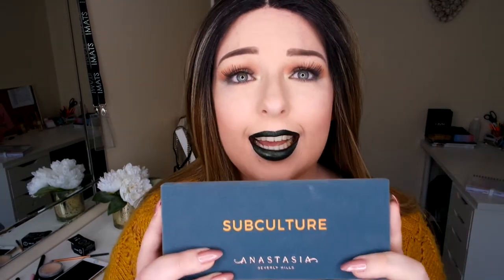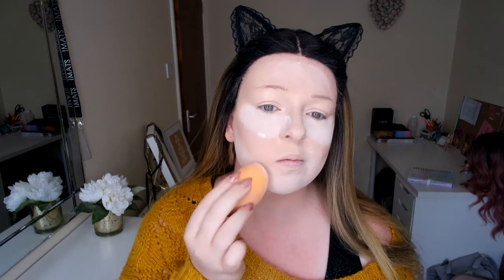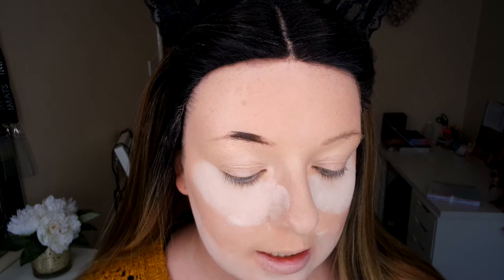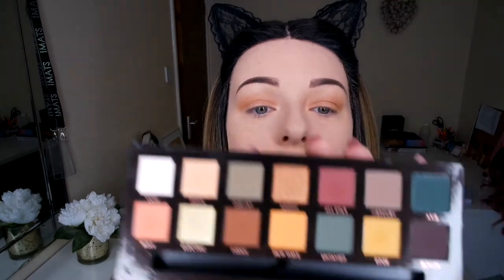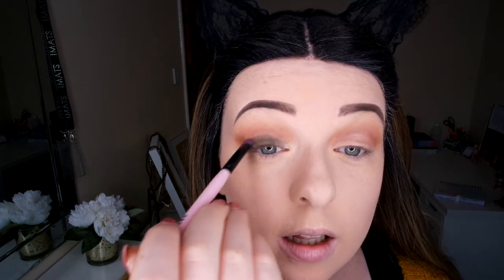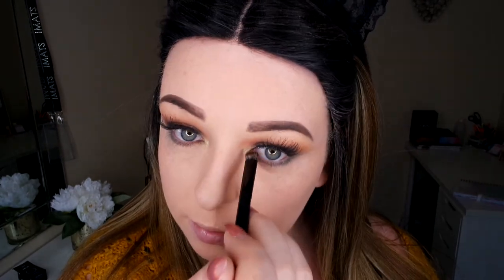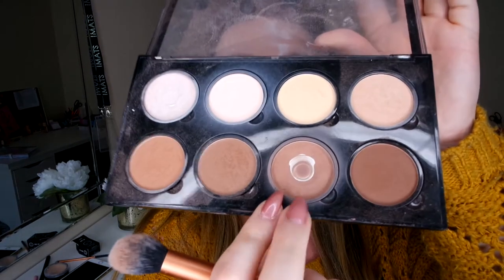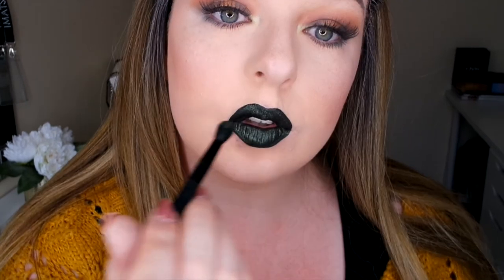Anastasia Beverly Hills Subculture Palette - First Impressions & Tutorial | Caira Jayne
So after the Anastasia Beverly Hills Subculture palette LEGIT BROKE THE INTERNET... I had to try it myself! I had no problems with this palette, and obsessed with the colours! I can see this becoming my go to Autumn/Fall palette!

I will be creating many more looks with this palette! Hope you enjoy!